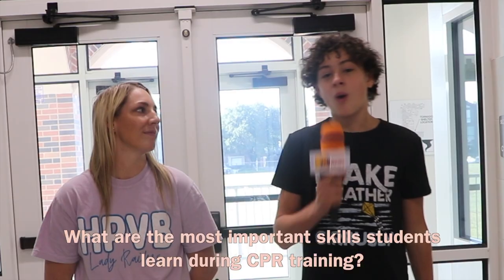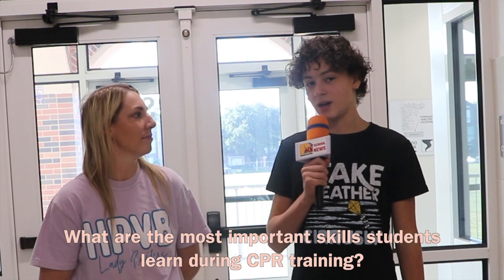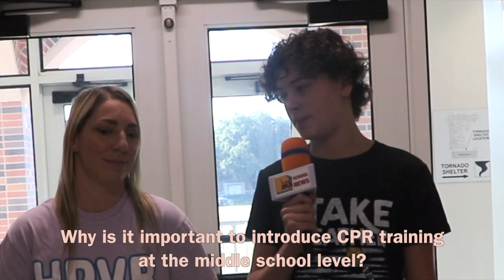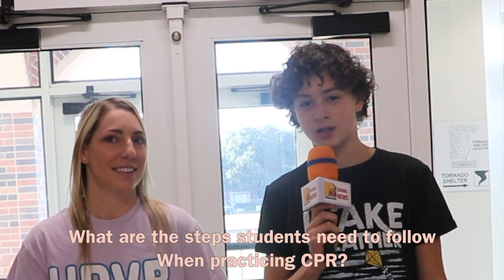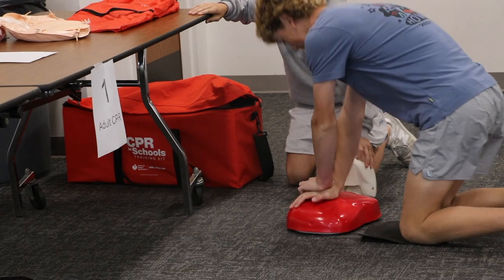Restart a Heart Day - CPR in Health class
October 16th, was Restart a Heart Day—a day dedicated to learning and practicing CPR and other life-saving techniques.
Here at HPMS, students in our health classes had the chance to do just that, learning about CPR and first aid from Coach Smith by practicing hands-on skills.